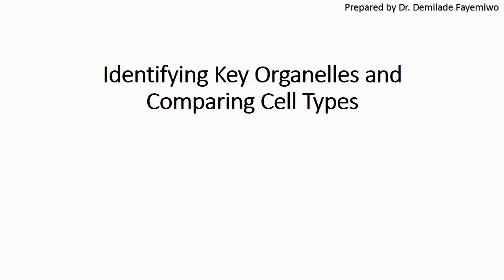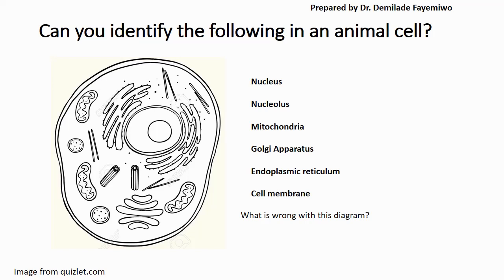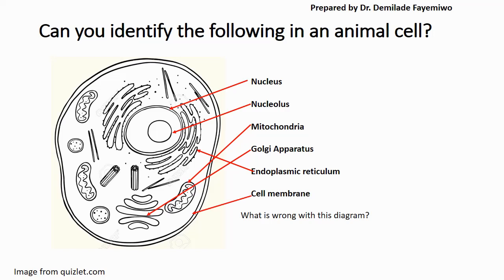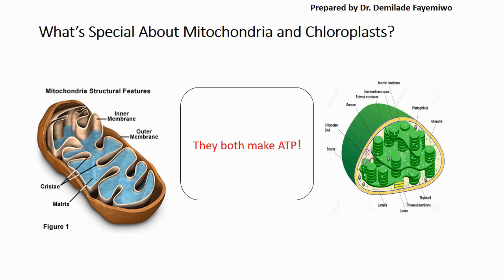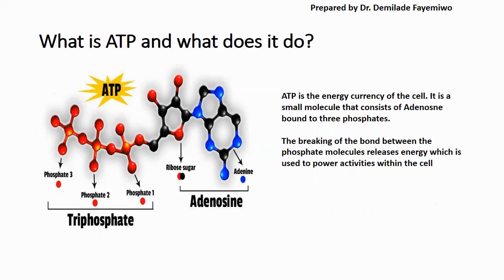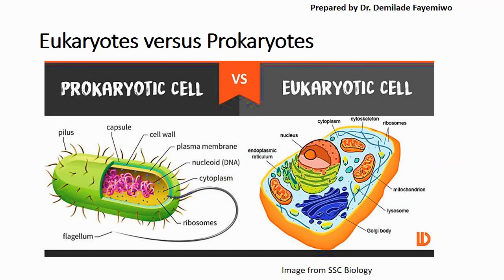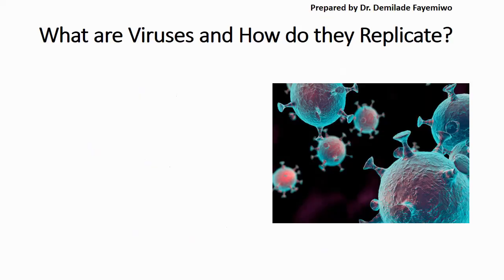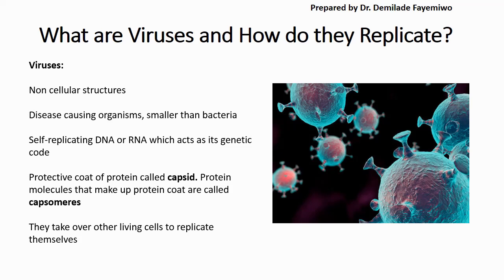Chapter 1.3: Identifying Cell Organelles and Different Cell Types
This video is a conclusion of chapter 1 of the AS Biology syllabus. In it, I describe viruses in brief detail, show the differences between eukaryotic and prokaryotic cells and show some of the cell organelles.